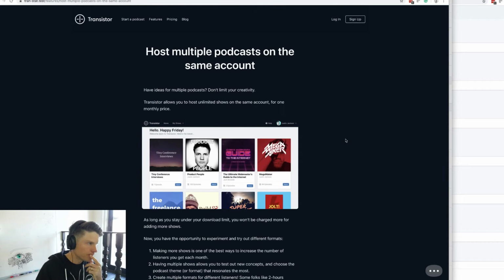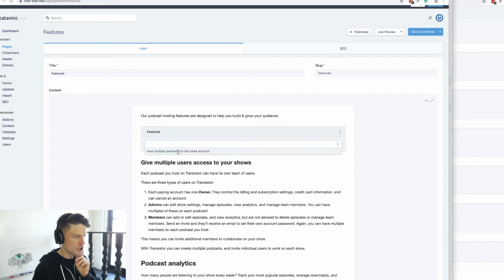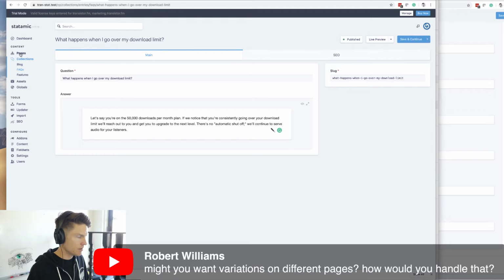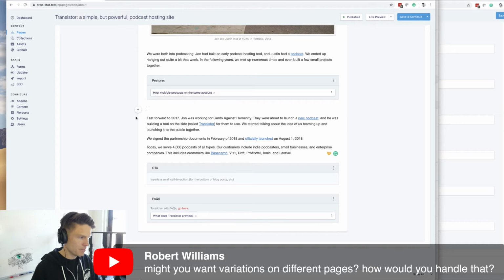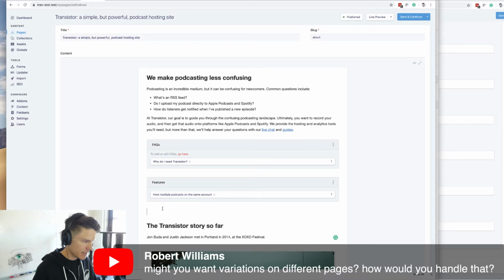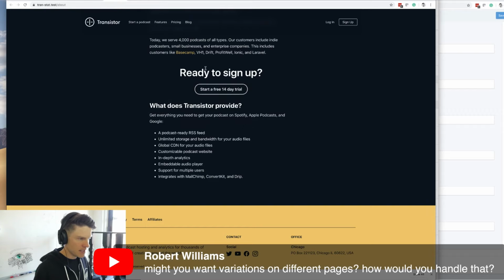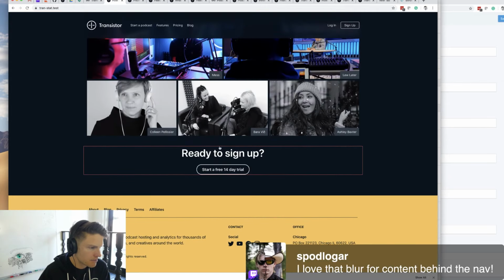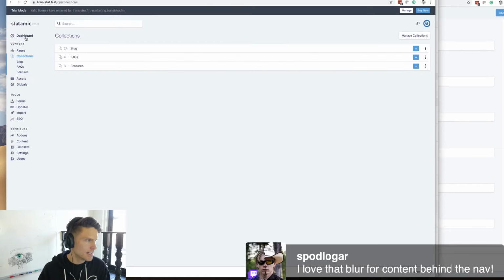Building re-usable content blocks in @statamic for better SEO + efficiency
I've been creating a new website for Transistor.fm. But I got stuck on the pricing page. The folks at Tailwind are releasing a component library soon, so I'm going to test it out.